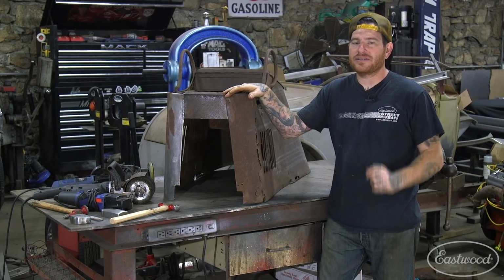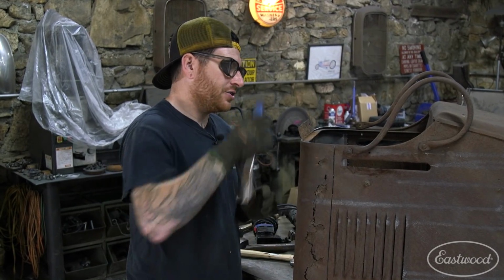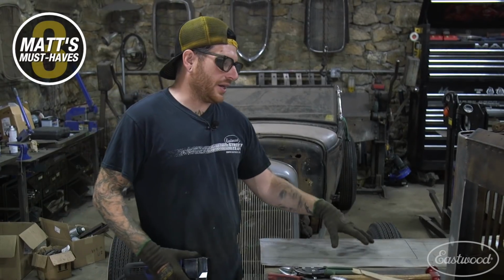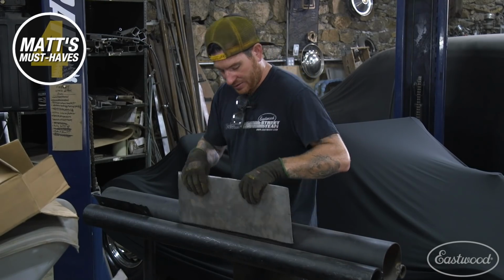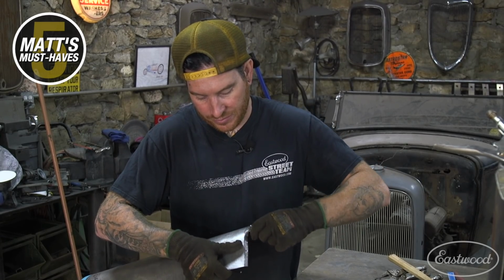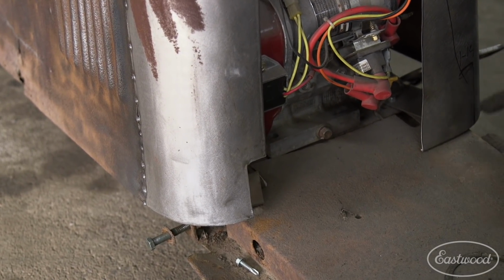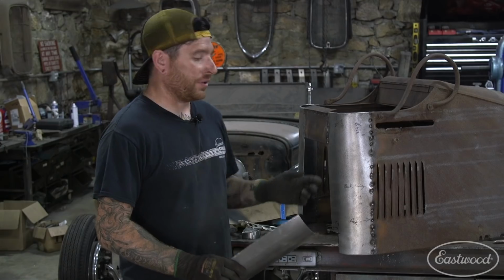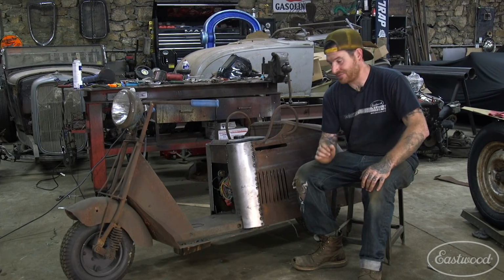The Cushman Scooter Project - Matt's Must-Have Tools, Tips, Tricks & Rust Removal! Episode 5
In this episode Matt talks about some of his favorite tools he always has in his near his project while continuing to finish the rust repair on the Cushman!

The Eastwood Electric Throatless Shear is a heavy-duty professional quality tool ruggedly designed for many years of reliable service.

The Eastwood Electric Throatless Shear Features:

High performance motor
Throatless design
Tungsten carbide blade
Cuts 18 gauge steel, 22 gauge Stainless and 16 gauge aluminum
Clean Cuts with no burrs to sand like drilled holes
It features a high-performance, high-torque, ball bearing motor design with a replaceable blades and brushes for efficient operation and long life. Easily cuts up to 22 gauge stainless steel, 18 gauge steel, and 16 gauge aluminum. Throatless design allows tight curves to be cut with ease.

The Eastwood CONTOUR SCT® Patent D814,261 other Patents Pending is a ruggedly built tool designed for many years of service.

WHY BUY AN EASTWOOD CONTOUR SCT®?
Heavy-Duty: Industrial construction with a powerful 9 amp motor and hardened spur metal gearbox.
Versatile: Strips paint, body fillers, rust and wood.
Value: Gives old metal surfaces a like-new finish
CONTOUR SCT® FEATURES
Fully adjustable RPM range from 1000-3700
Powerful 9 Amp double insulated motor
6 Speed position rotary knob
Includes one 4 inch wide by 4 inch diameter finishing drum
3 Year Warranty
Ready for any paint or rust stripping project, it features a drum guard enclosure and a rigidly mounted “D” handle for maximum safety. A high-torque, ball bearing supported motor and hardened spur gears provide smooth operation and long life. Speed is easily controlled with a 6 position rotary knob and ON/OFF trigger control.